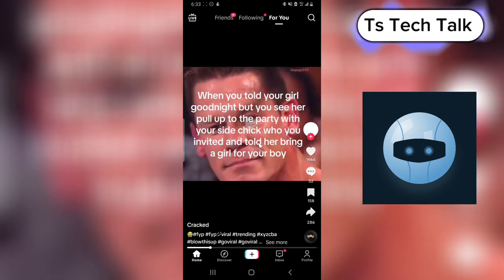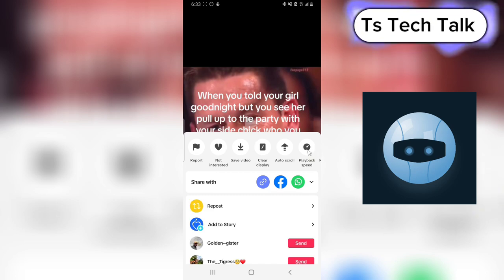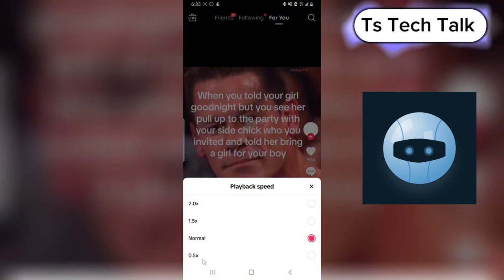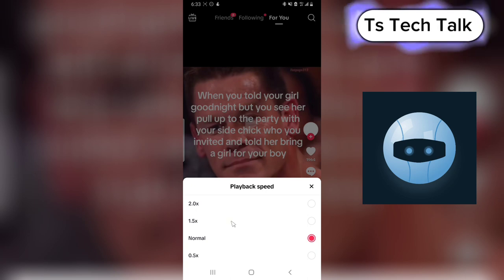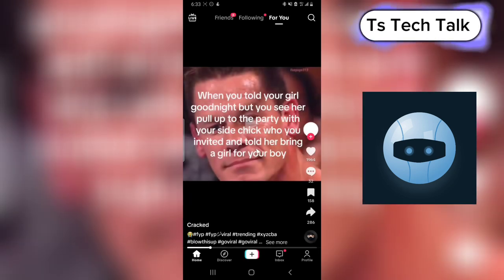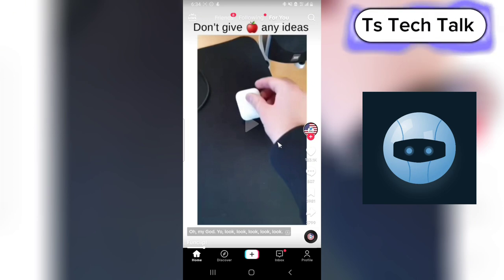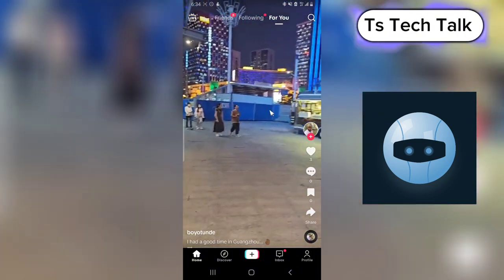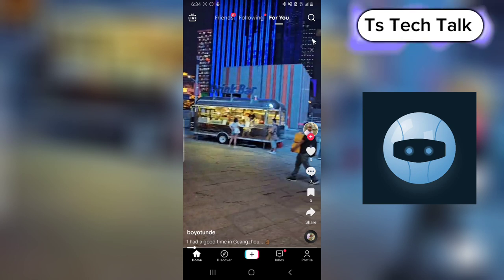How To Increase Watch Speed On TikTok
Are you tired of TikTok videos taking too long to watch? Well, there's a quick and easy way to speed them up! In this video, we'll show you how to increase the watch speed on TikTok so you can get through your feed even faster.

We hope this video helps you increase your watch speed on TikTok!